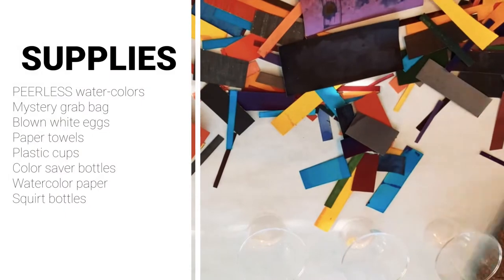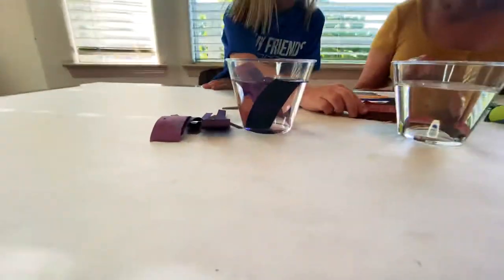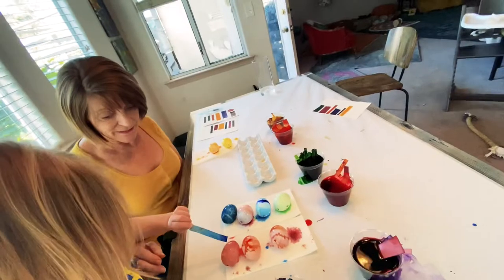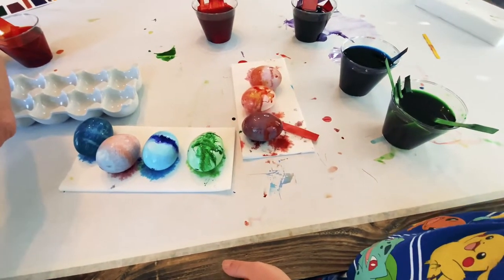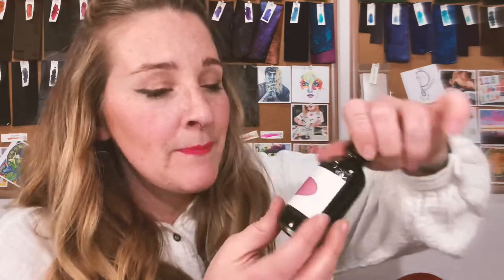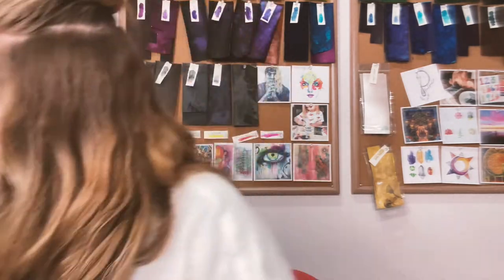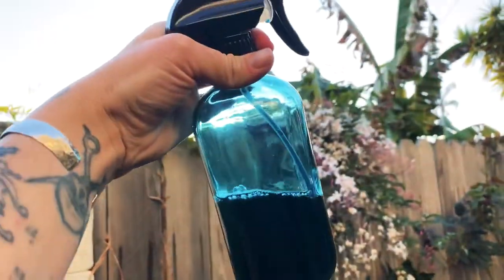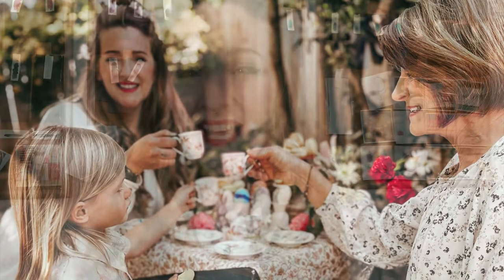Painting Eggs With Peerless Watercolors // Part 1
Caitie decided to experiment and try using her Peerless Watercolors to paint some eggs with her mom and her son Tru.

Check out the video to see how it went!

As with all of Caitie's videos, there are nuggets of info and golden knowledge bombs dropped left and right!

I would love to see if you paint some eggs with our paints so tag us on Instagram - @peerlesswatercolors.

Supply list:
Peerless Watercolors - Mystery Grab Bag
Blown White Eggs
Paper Towels
Plastic Cups
Ferlator Color Saver Bottle - Optional
Watercolor Paper
Spray Bottle - Optional

You can find Peerless Watercolors here:

(you will also receive a free mystery color sheet with your purchase by following this link!)